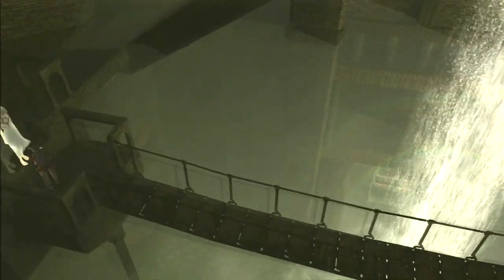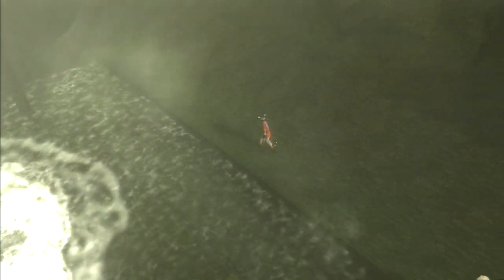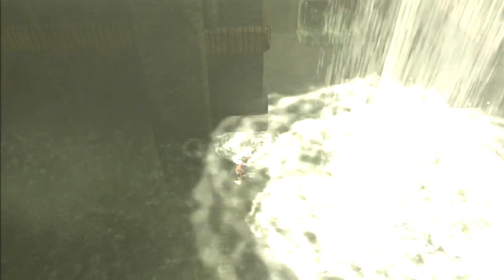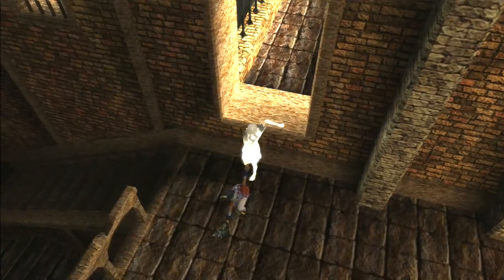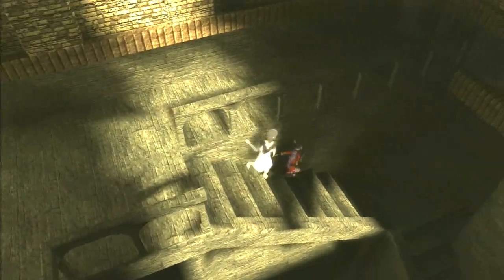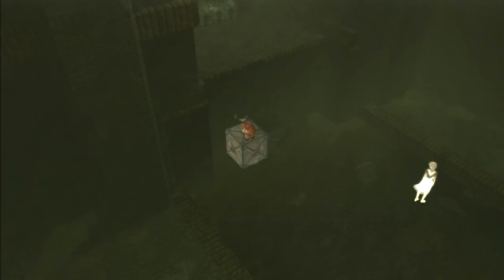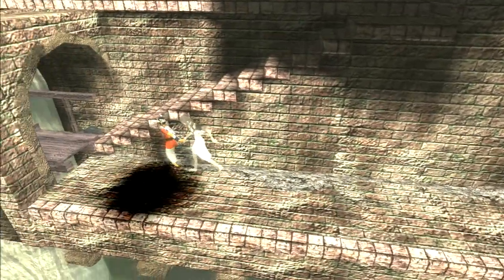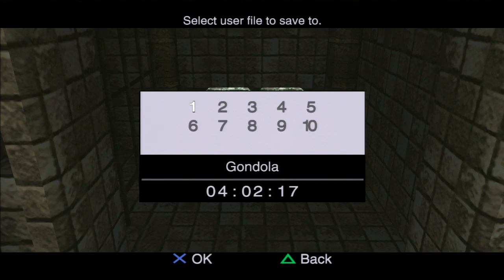ICO HD Playthrough - Part 7 - Obtaining the Spiked Mace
A special playthrough (Let's Play) of the Ico HD remaster for PS3, where I give insight into the events that occur within Miyuki Miyabe's book (Ico: Castle In the Mist), a novelization of the game.

The protagonist is a young boy named Ico who was born with horns, which his village considers a bad omen. Warriors lock him away in an abandoned fortress. During his explorations of the fortress, Ico encounters Yorda, the daughter of the castle's Queen. The Queen plans to use Yorda's body to extend her own lifespan. Learning this, Ico seeks to escape the castle with Yorda, keeping her safe from the shadow-like creatures that attempt to draw her back. Throughout the game, the player controls Ico as he explores the castle, solves puzzles and assists Yorda across obstacles.